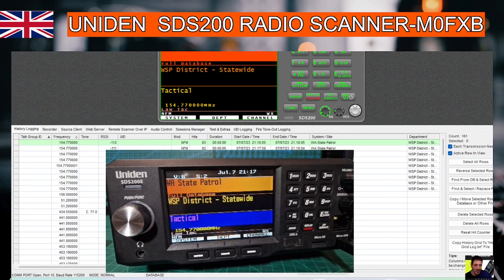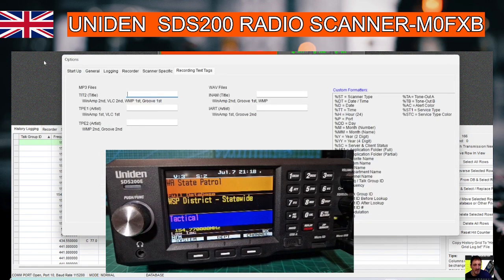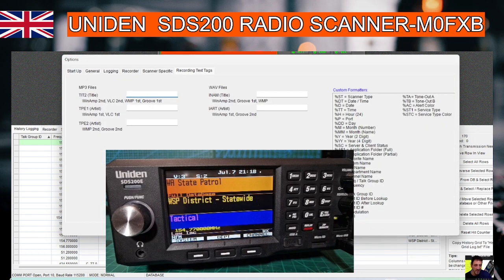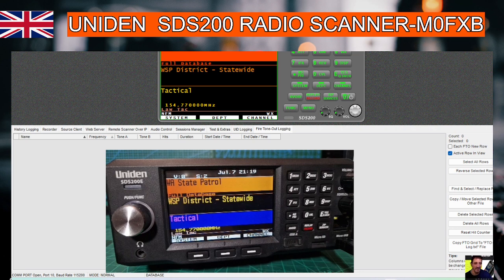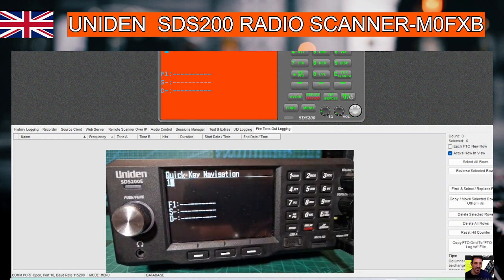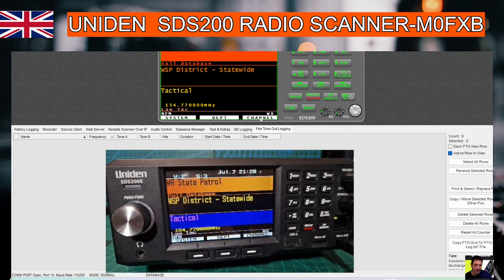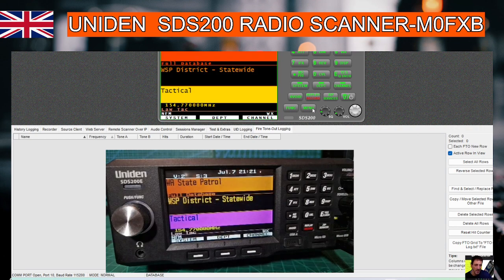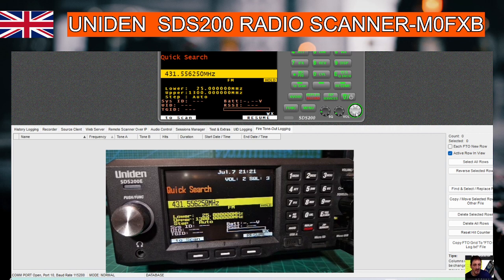PROSCAN - SCANNER SOFTWARE & UNIDEN SDS200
PROSCAN DOWNLOAD